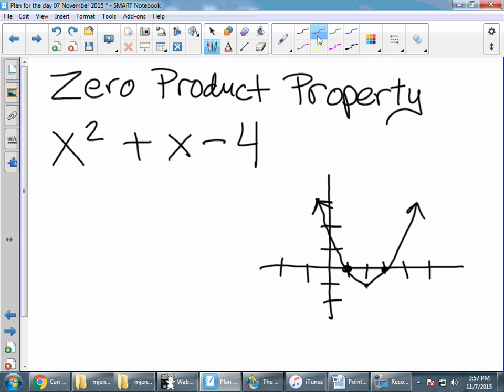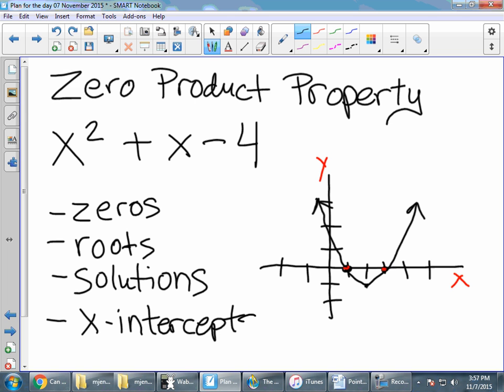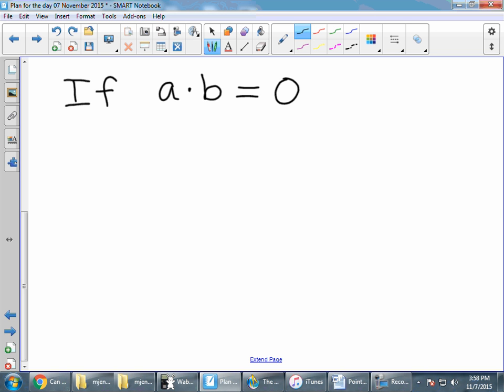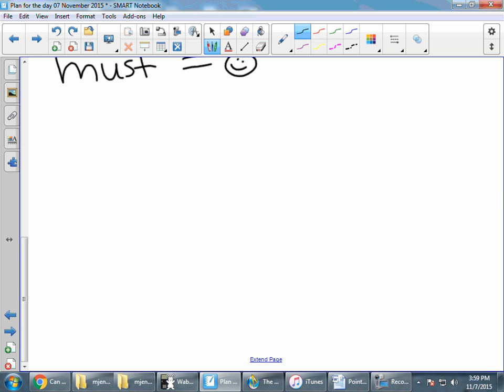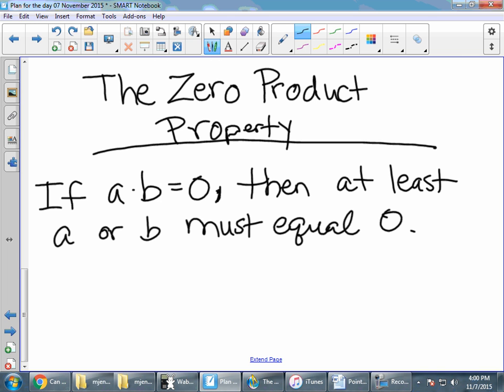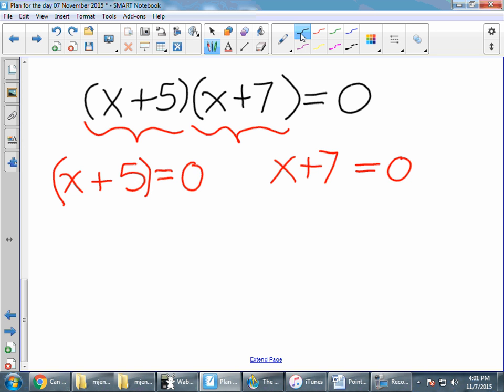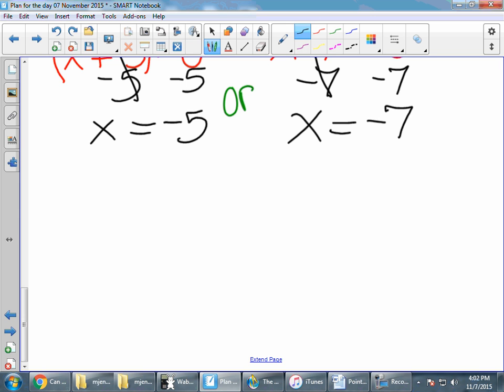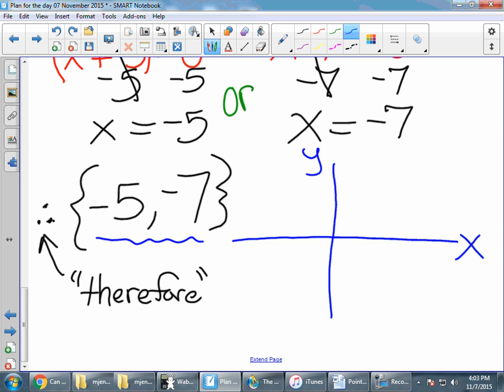Zero product property vodcast